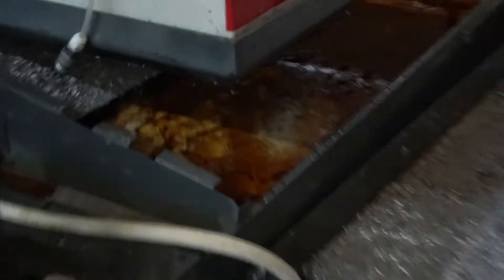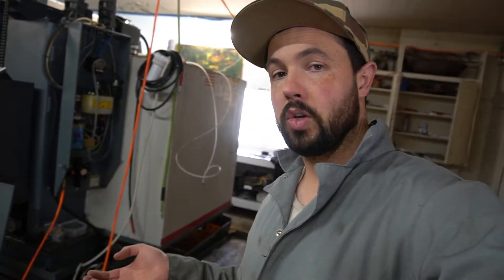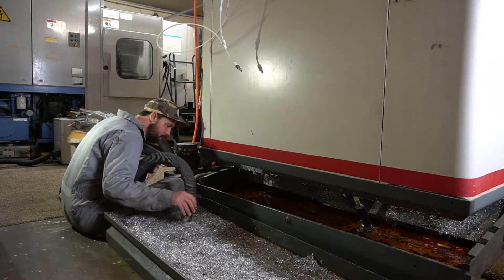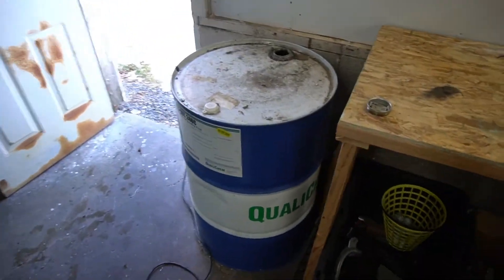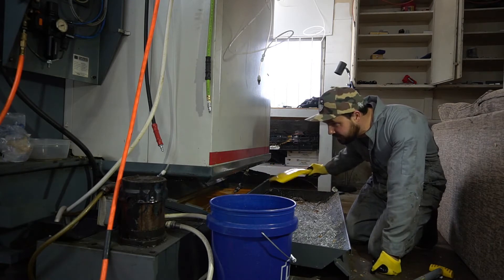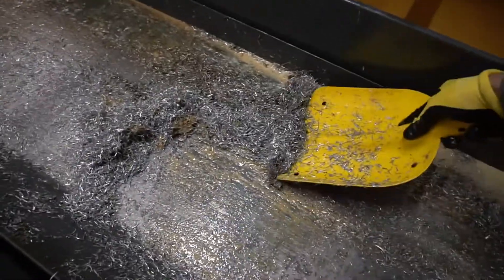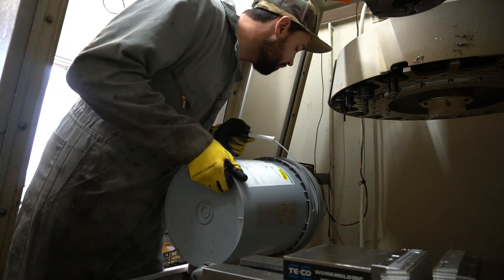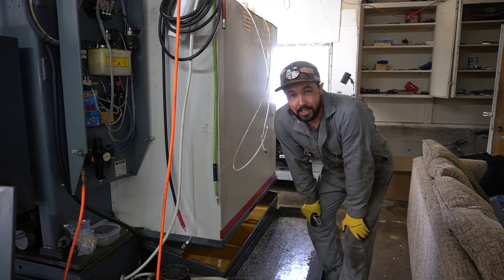Coolant Change. 😳 "Worst CNC Coolant tank"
A few weeks ago I got the Arrow 500 up and running, changing tools, the whole 9 yards.  The first time the coolant pump kicked on I knew we had issues.  BIG issues.  The coolant had been sitting for almost a year with ZERO movement and no oxygen.  This creates perfect conditions for a bacterial breeding ground and some very unpleasant looking and smelling coolant.  Since this coolant will be used every time my spindle turns on I thought it a good idea to clean it up and replenish the tank with some fresh coolant straight from the bucket.  This is a general overview of what refreshing a CNC coolant tank looks like.

Golf Taylormade Sim 2 Callaway Epic Callaway Jailbreak Blazer Qualichem Coolant Utah Golf Course Utah Vacation CNC Coolant  Titans of CNC Alec Steele NYC CNC